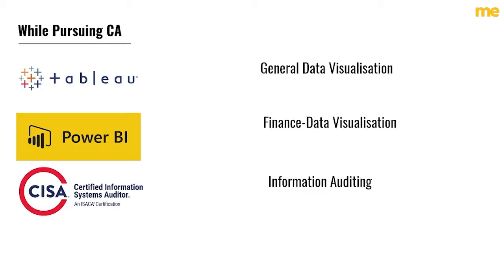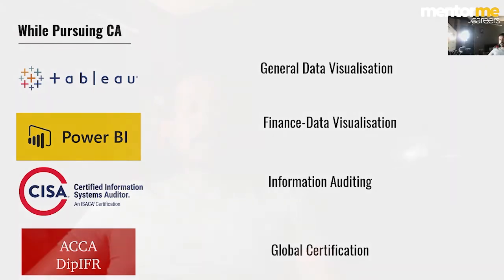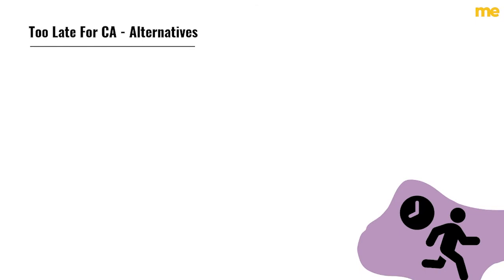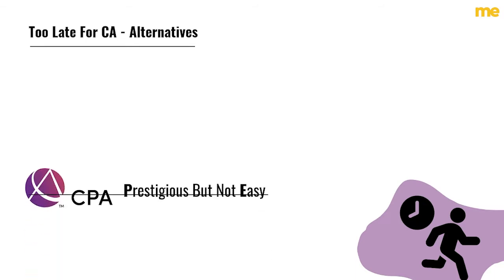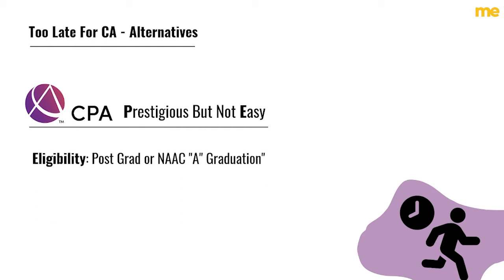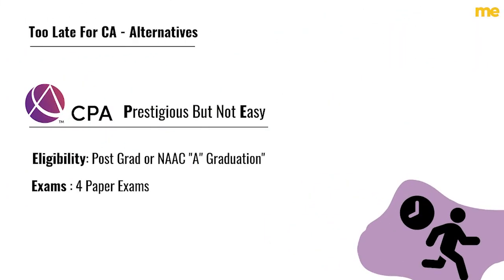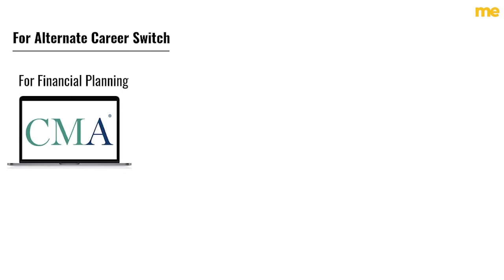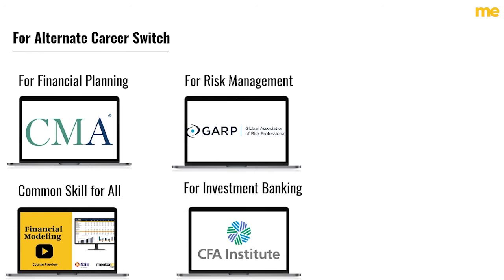courses along with CA |ICAI|Complimentary courses with CA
We review the most relevant courses for CA students for best placement opportunities